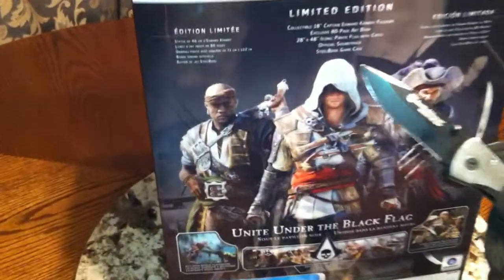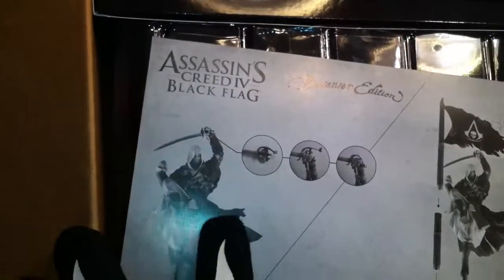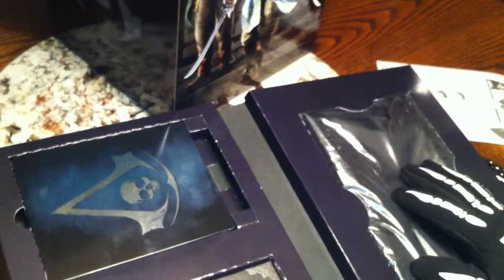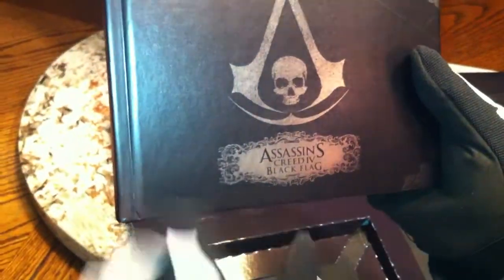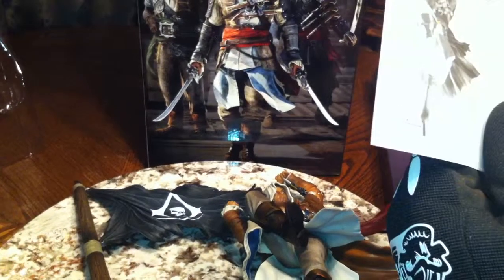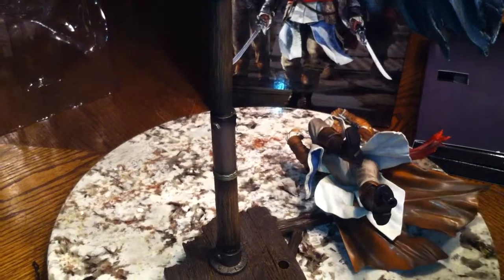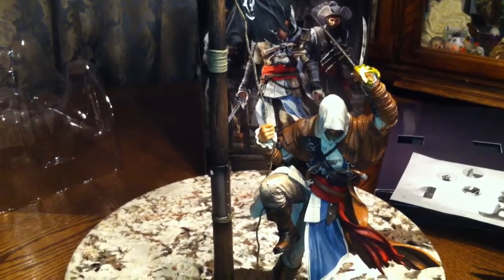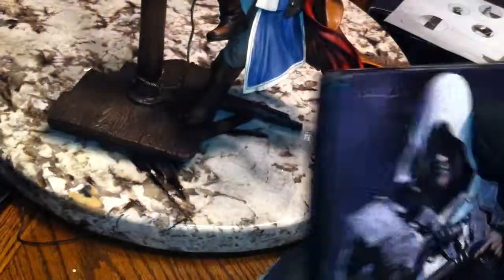ASSASSIN'S CREED IV BLACK FLAG LIMITED EDITION UNBOXING (PS3)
IT'S ABOUT MOTHERF@KING TIME!!! lol so FINALLY after a WHOLE week of ERRORS I was able to UPLOAD this video... I attended the midnight release of the game & since then I have had HELL trying to upload this UNBOXING so WHOMEVER views I hope you ENJOY feel free to like, subscribe & or comment & THANKS for watching!